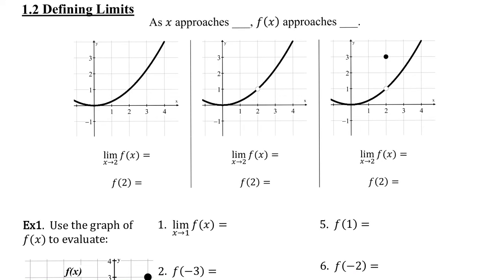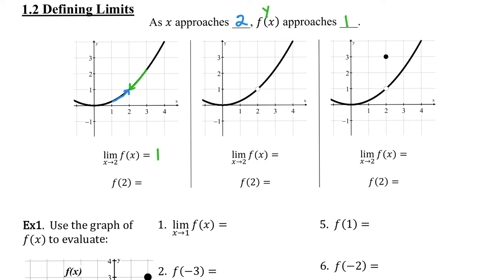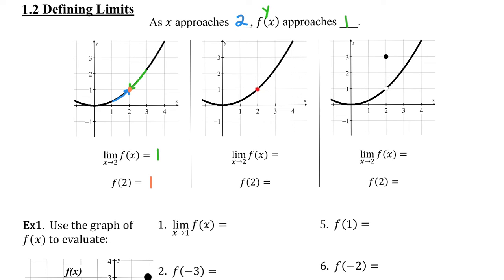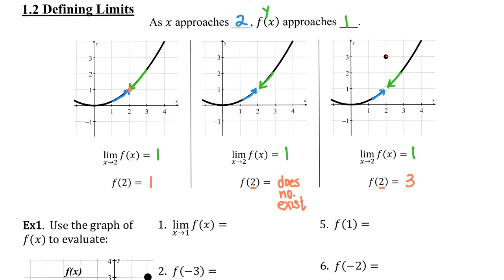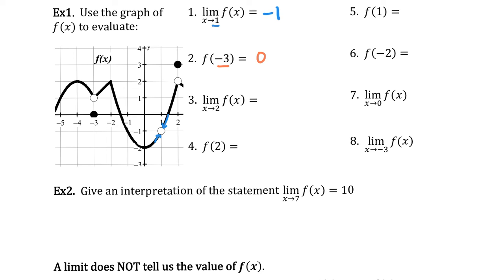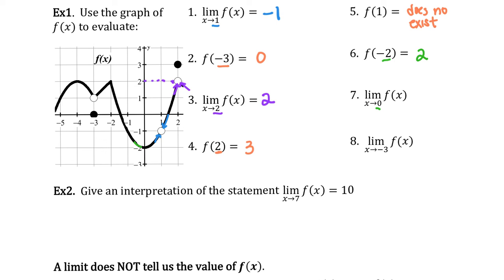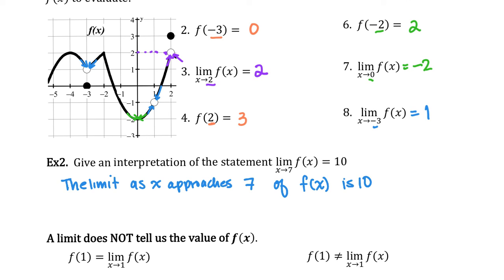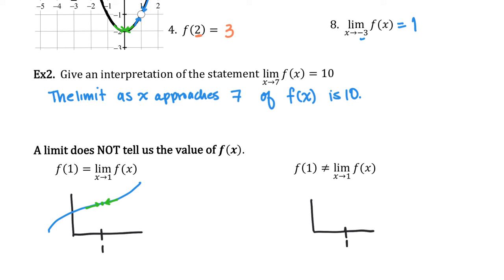1.2 Defining Limits